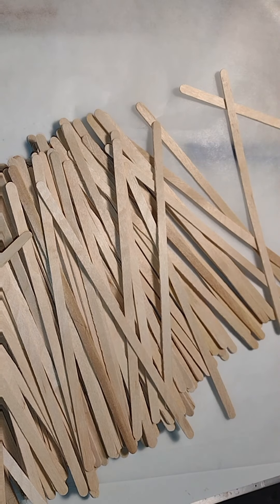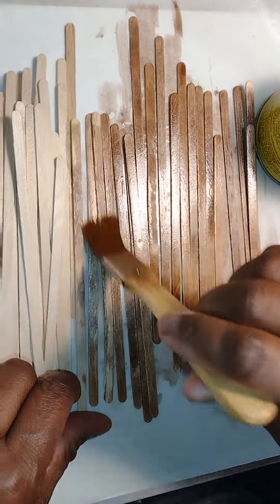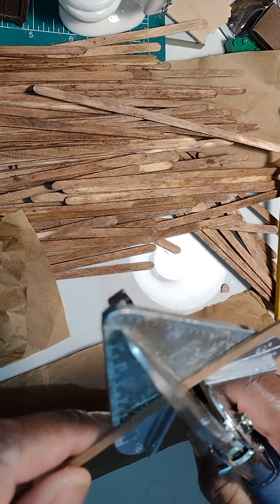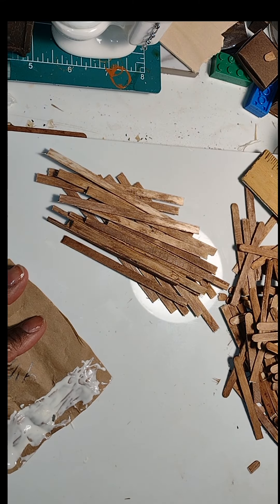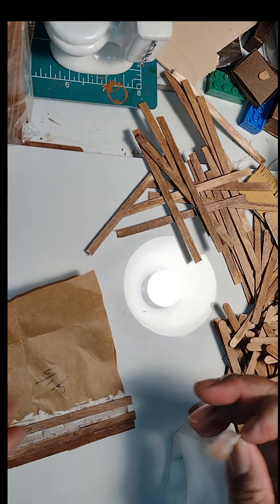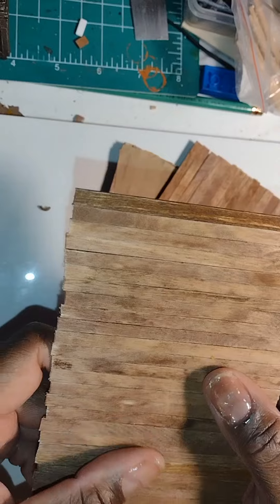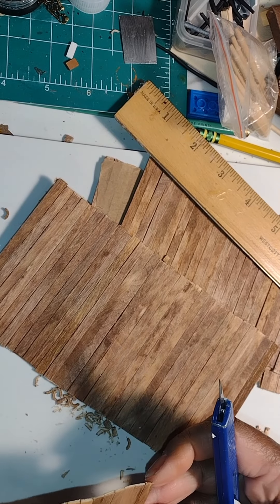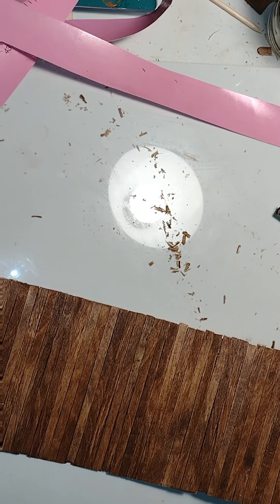Dollhouse Bead board with coffee stir sticks- Little Gretchen's Workshop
I show you how to make bead board for you dollhouse walls using coffee stir sticks and brown paper bag or packing paper

Birch wood coffee stir sticks

X-Acto Saw blades and handle set

Swann Morton Craft knife set

Minwax stain

Brass Door knobs

Gorilla Wood Glue

Gator grit sand paper:

Mailing Address for Fan Mail and Correspondence:
32455 W. 12 Mile Rd